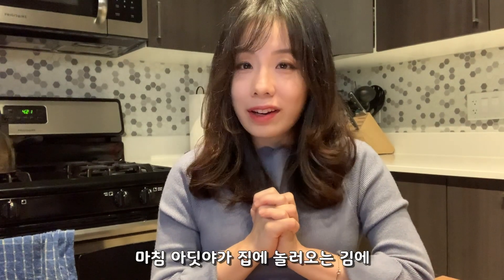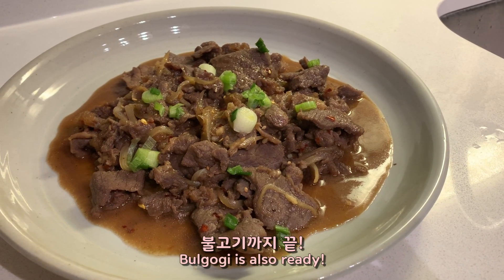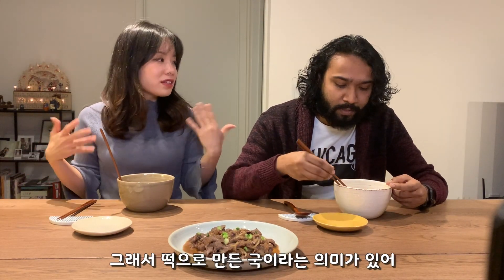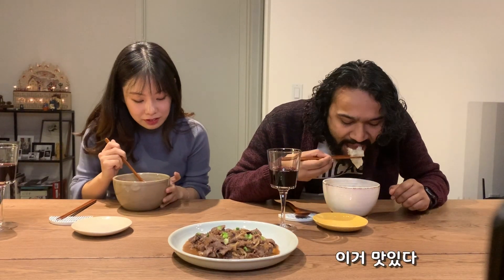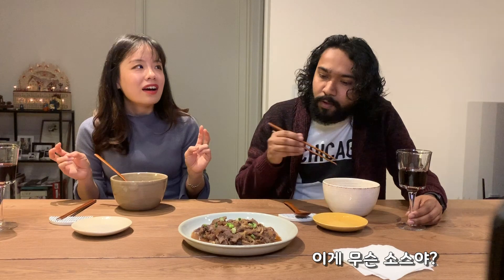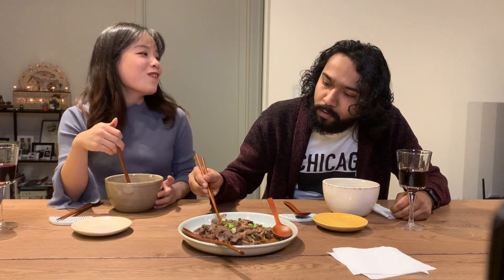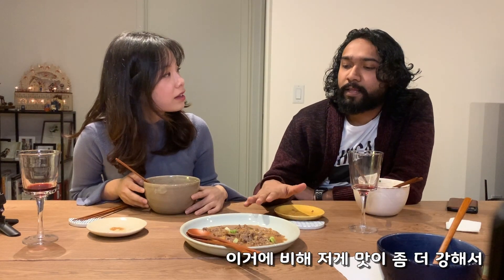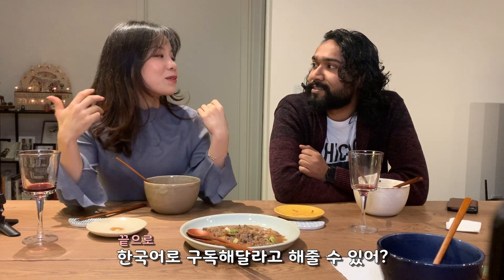【미국 브이로그 🇺🇸】 인생 첫 떡국 외국인 친구의 리액션 ?! (feat. 불고기 + 인도 새해 문화)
미국에서 새해를 맞이하면서 인도에서 온 친구에게 떡국과 불고기를 요리해주고 친구와 함께 한국, 인도의 새해 문화와 음식도 이야기했어요. 떡국을 처음 본 친구의 생생한 반응은...?